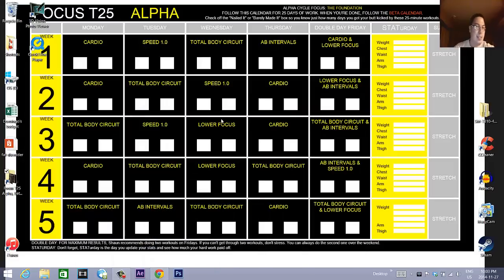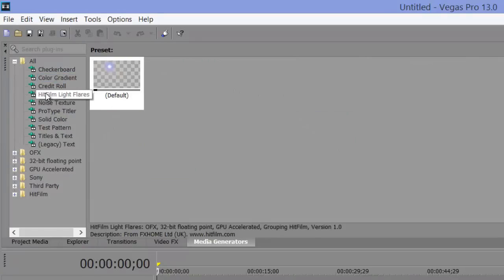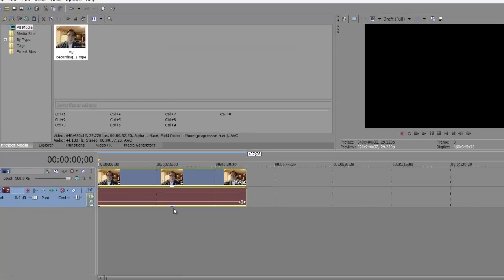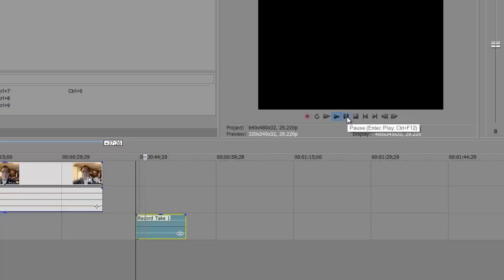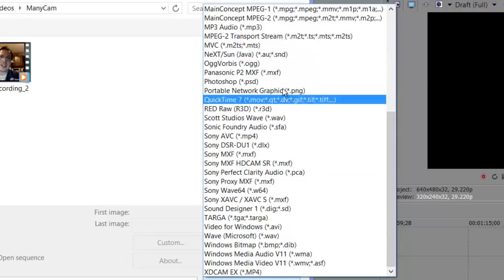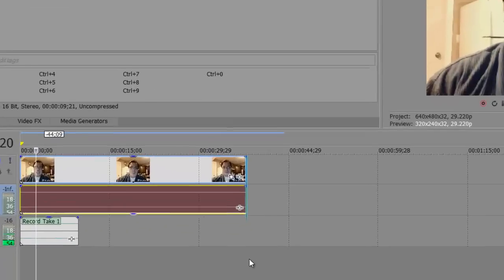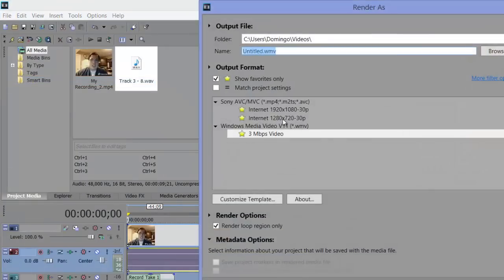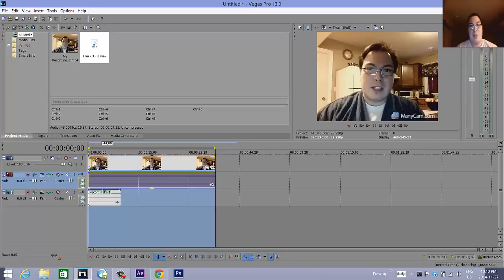How to use sony vegas pro 13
Previous Video